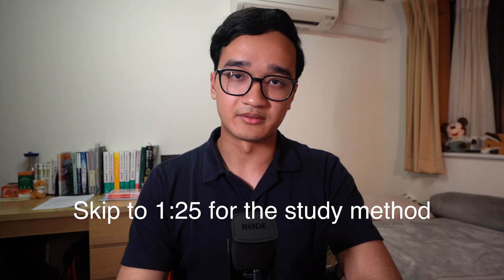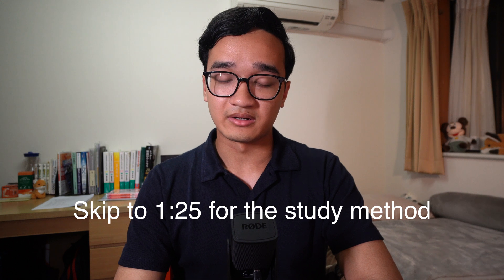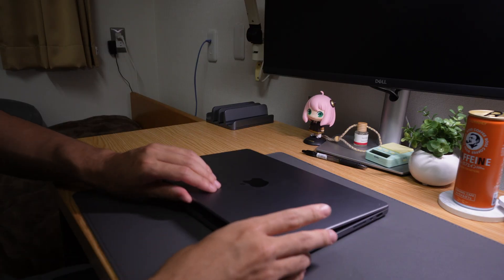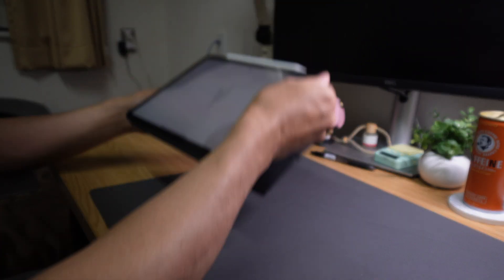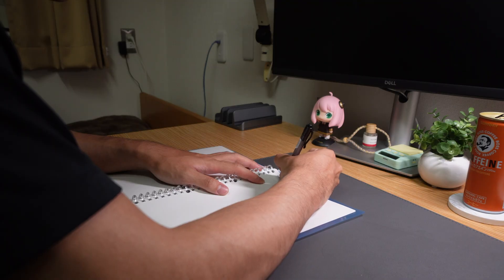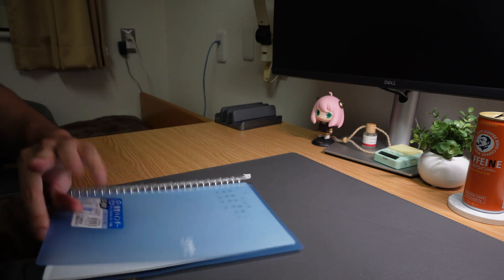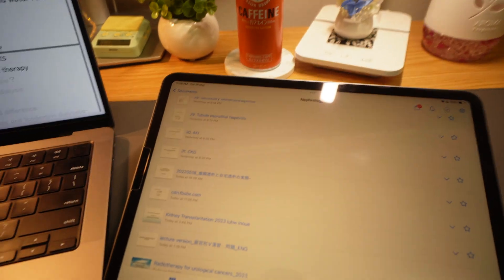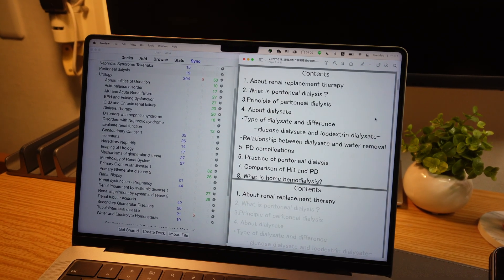How I study for exams in Medical School | My StudyFlow